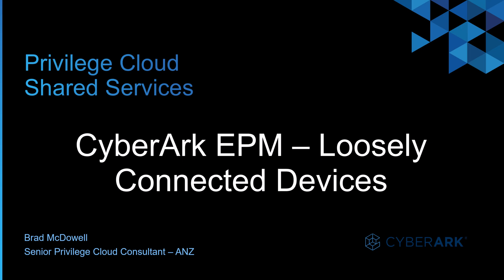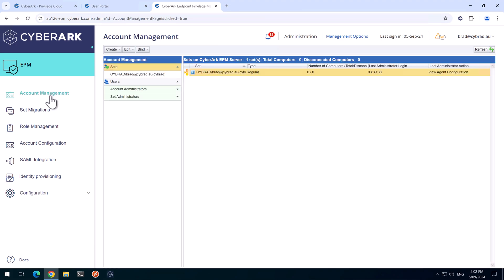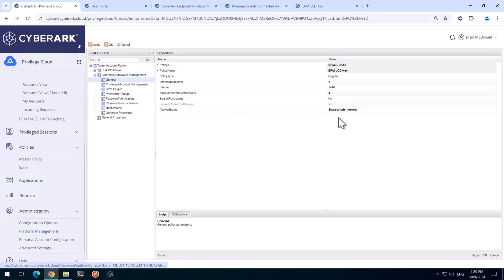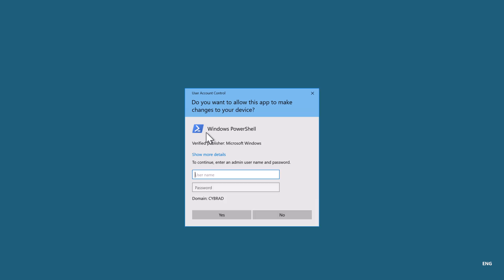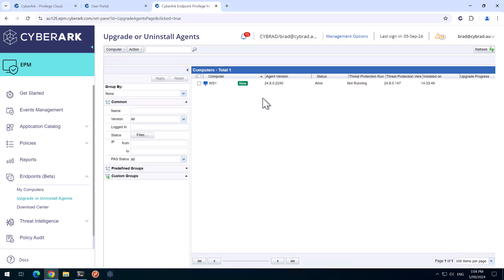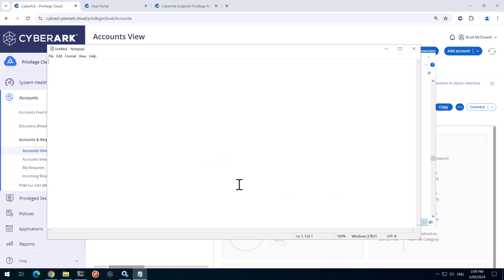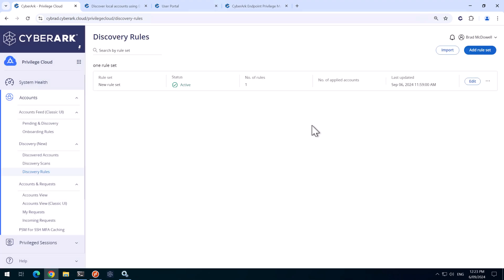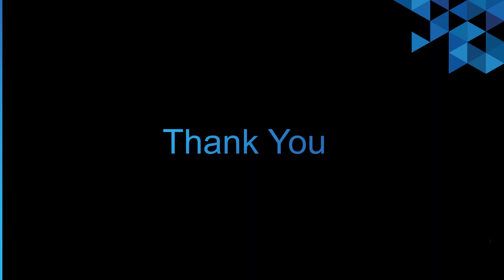#18 - CyberArk EPM - Loosely Connected Devices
This video covers the process of configuring CyberArk EPM to support rotating local privileged accounts on loosely connected devices. We’ll explore both the manual and automated methods for installing the EPM agent and onboarding local privileged accounts into CyberArk Privilege Cloud.

Objectives:
- Configure EPM Credentials Rotation Policy
- Onboard EPM LCD Key
- Prepare Windows Loosely Device Platform
- Manually Install EPM Agent
- Manually Onboard and Rotate Local Privileged Accounts
- Automate EPM installation and Privileged Account Onboarding
- Confirm LCD Privileged Accounts Onboarding

Timeline:
- Intro 0:00
- Setup EPM Credentials Rotation Policy 2:10
- Setup EPM LCD Key Platform 4:33
- Setup Windows LCD Safe and Platform 6:11
- Manually Install EPM Agent 7:21
- Manually Onboard Localadmin Account 8:52
- Setup EPM Accounts Discovery 13:20
- Setup Discovery Rule 14:53
- Automate EPM Agent Install 16:16
- Test EPM Agent Install and Account Onboarding 17:05